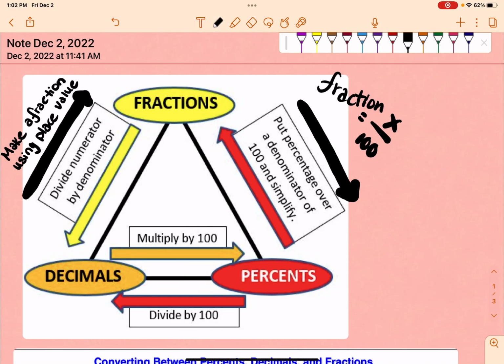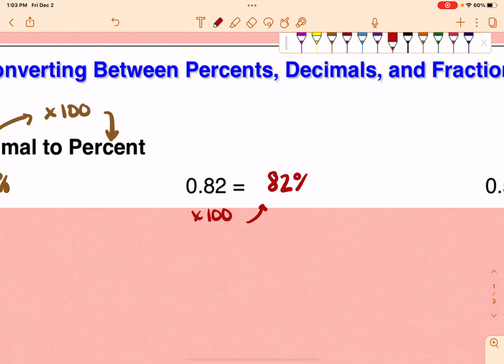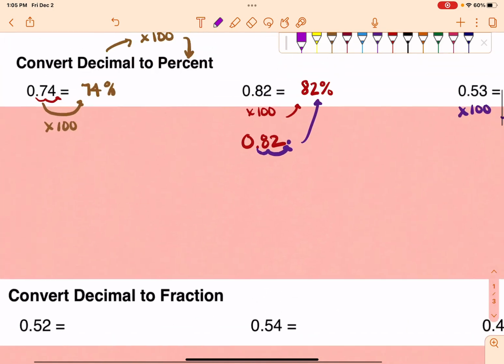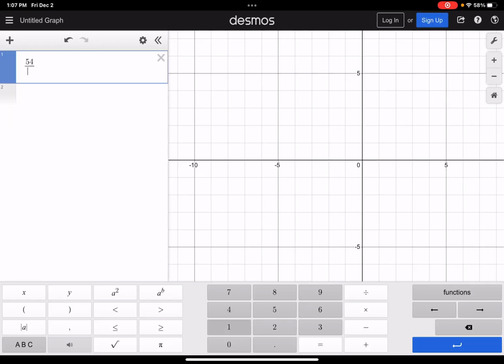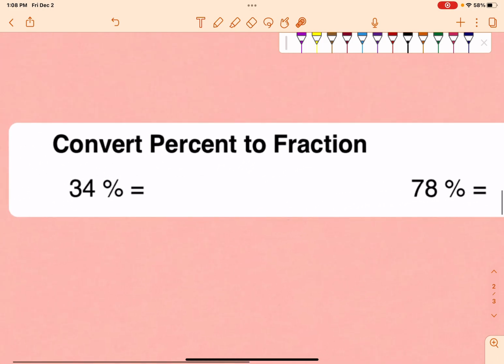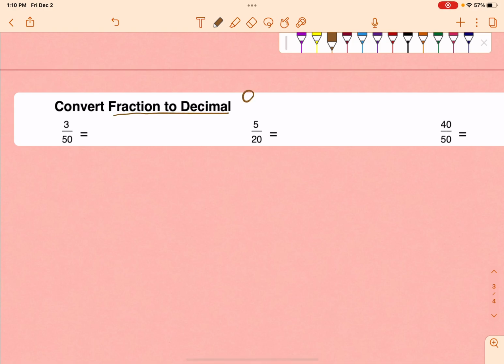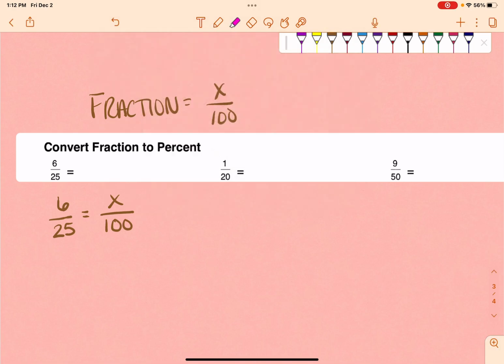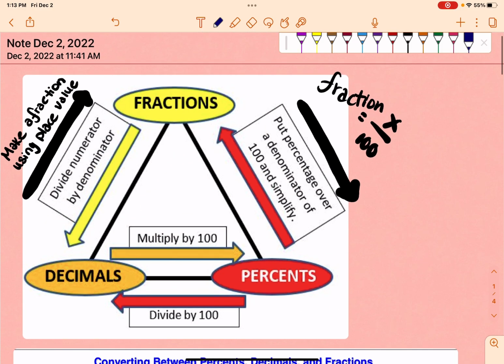Converting between fractions, decimals and percents